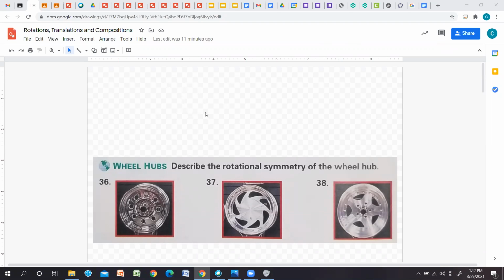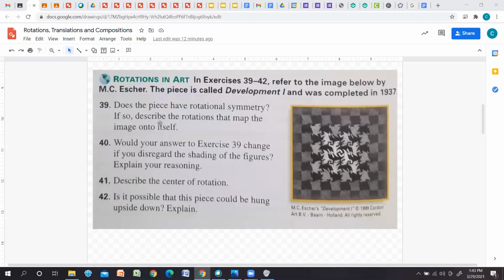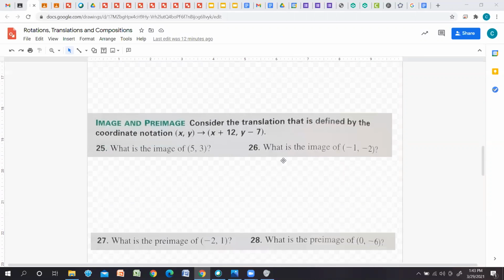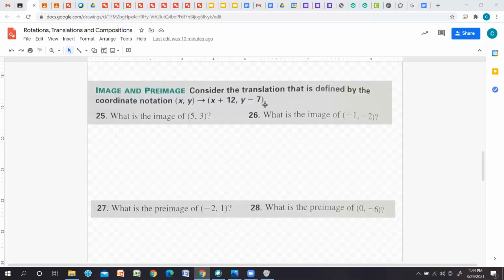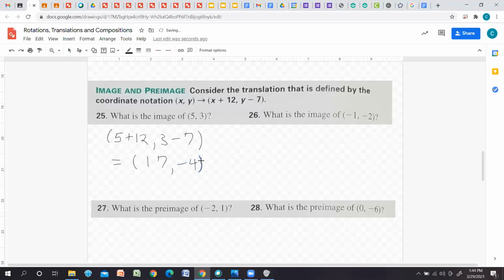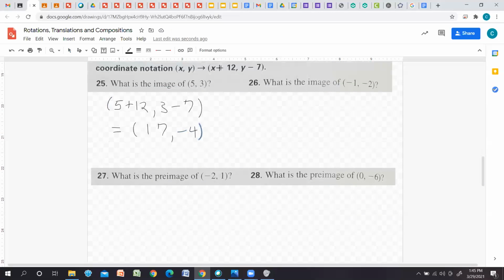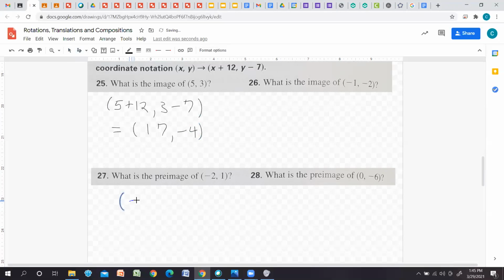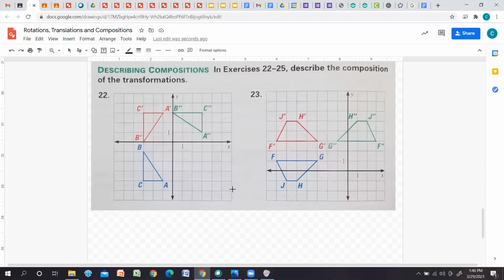Rotations, Translations and Compositions